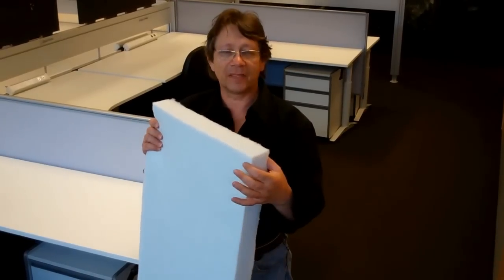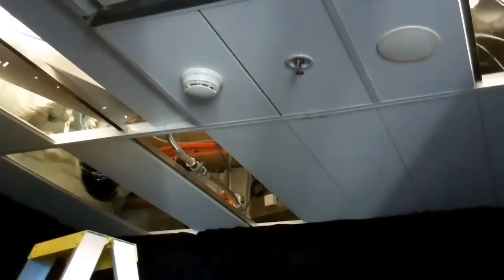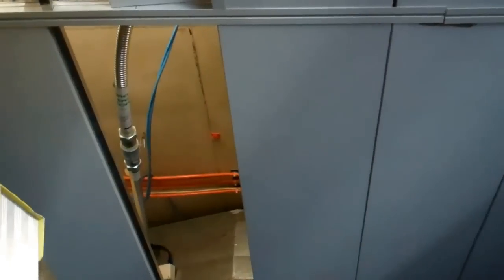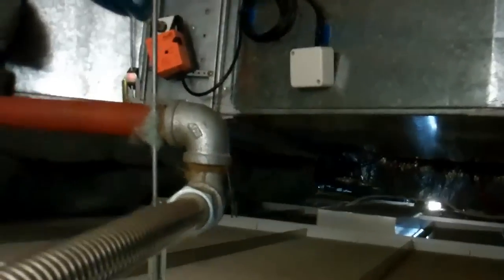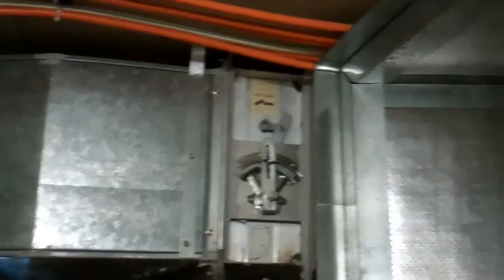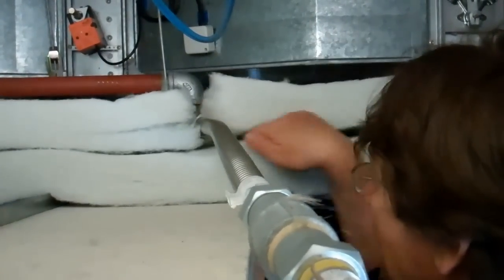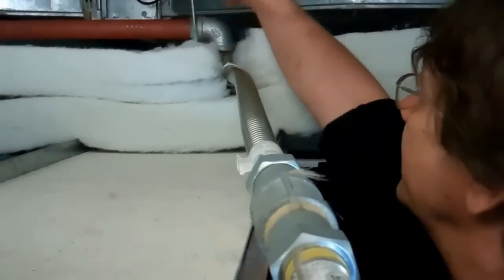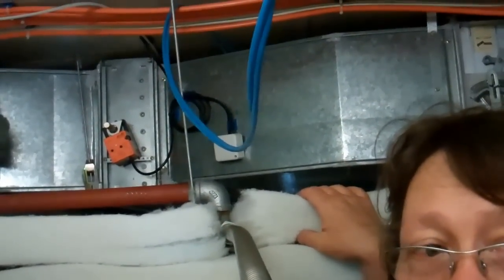Best Sound Proofing Treatment in Suspended Ceiling Cavity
Best sound proofing treatment in suspended ceiling cavity, for offices, hospitals, schools, libraries, recording studios, shops etc... It is usually easier and more efficient than suspending a loaded vinyl from the concrete slab. The sound going through a suspended ceiling is the first thing  to assess.If the ceiling is on the top floor, there will be a too large cavity above we'll have to cover the whole ceiling with some acoustic batts and loaded vinyl instead.